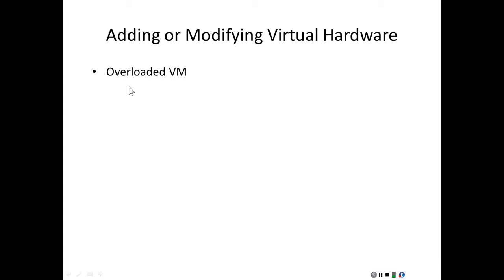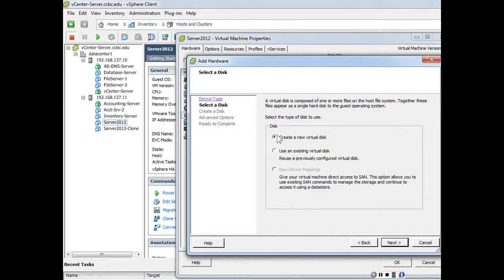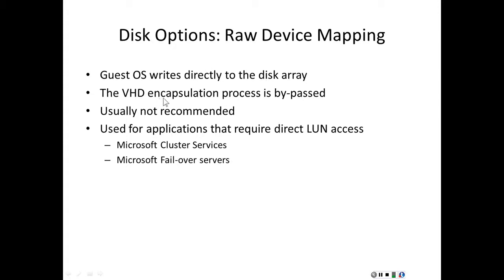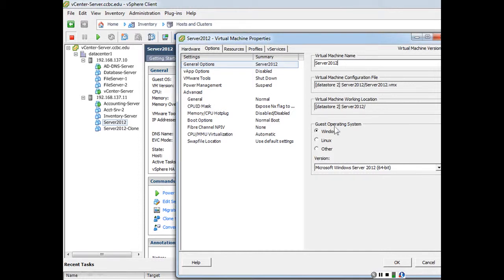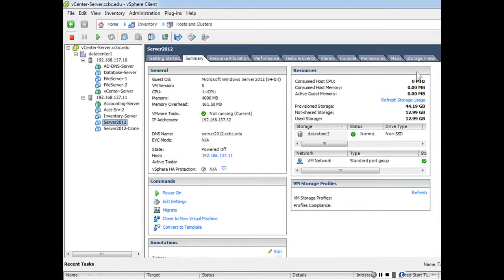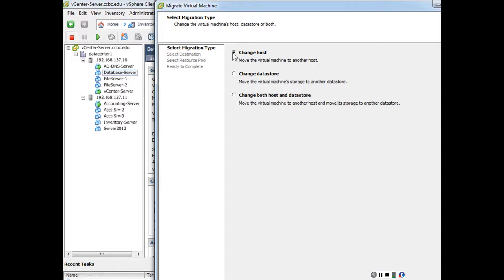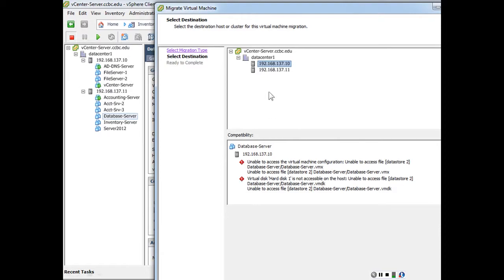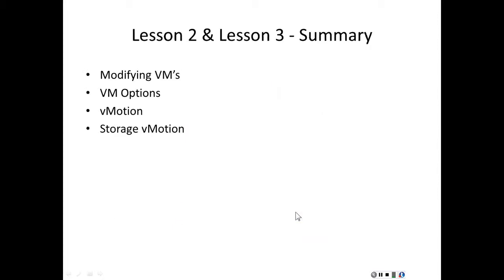dcom 263 chap 7 part 2